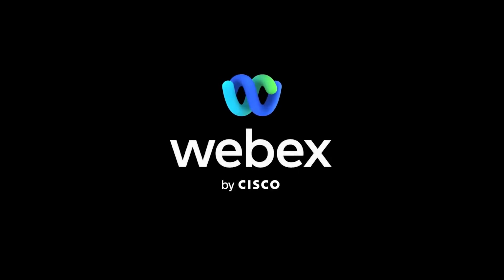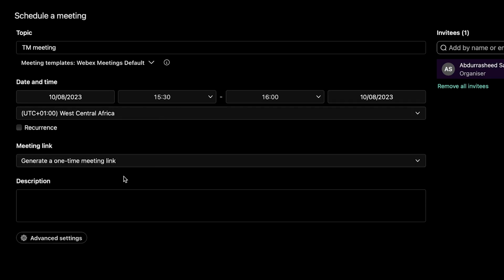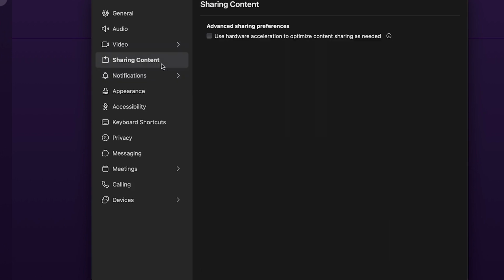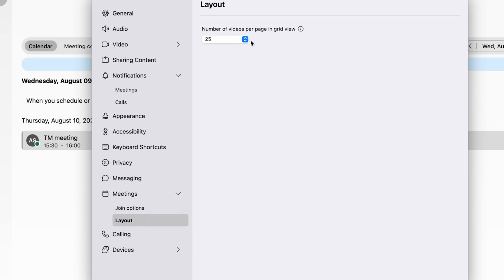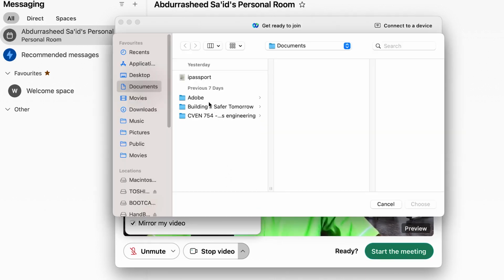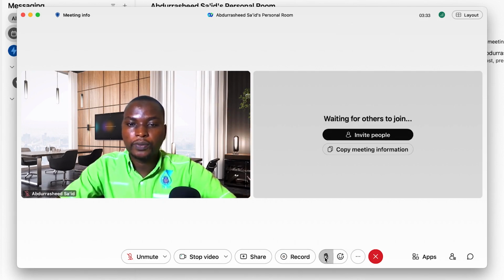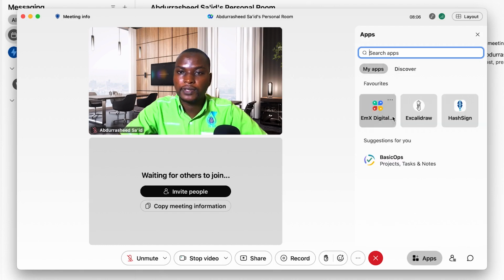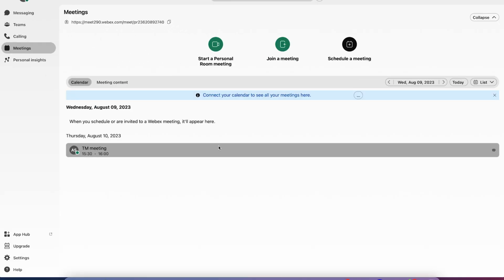How to use Cisco Webex in 2023 - Video Conferencing and Online Meetings [NEW]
In this video tutorial, you will learn how to use Cisco Webex in 2023 to attend video conferencing and online meetings easily. This is a step-by-step guide designed for beginners. You will learn all the steps to setup your account, create new meeting link and attend already scheduled meeting.
"🌐 Elevate your online collaboration game with our comprehensive 'Webex Tutorial: From Novice to Pro' guide! 🚀 Whether you're new to virtual meetings or looking to enhance your Webex skills, this tutorial is your ultimate resource. Join us on a journey from beginner to expert as we navigate the world of online conferencing with confidence.

🔗 In this tutorial, we cover the essentials of Webex, the powerhouse platform for seamless virtual communication and collaboration. From setting up your first meeting to advanced tips for hosting webinars, we leave no stone unturned. Whether you're a professional, educator, or enthusiast, our step-by-step walkthrough will empower you to harness Webex's full potential.

🔑 What You'll Learn:
✅ Setting up and joining Webex meetings effortlessly.
✅ Screen sharing, chat, and interactive tools for engaging presentations.
✅ Mastering breakout sessions for focused group discussions.
✅ Advanced features: Webinars, recording, and real-time collaboration.
✅ Tips for seamless audio and video quality, troubleshooting, and best practices.

🎓 Our user-friendly approach ensures that even beginners can follow along with ease. By the end of this tutorial, you'll be equipped with the skills and confidence to host and participate in virtual meetings and events like a pro. Join us on this transformative journey and let's navigate the world of online conferencing together!

🚀 Don't miss out on becoming a Webex pro. Ready to take the plunge? Let's dive into the world of virtual collaboration, one step at a time! 💻🤝🌍"